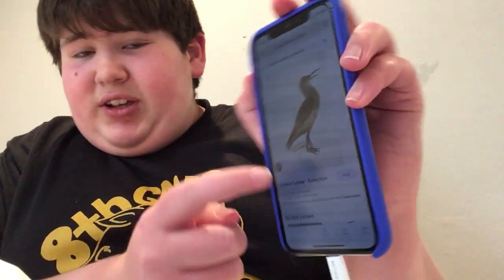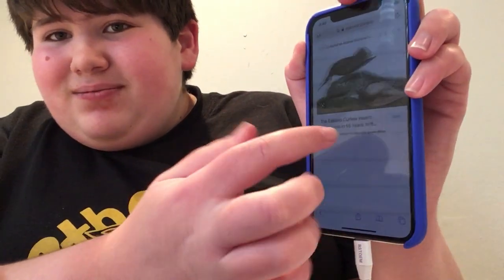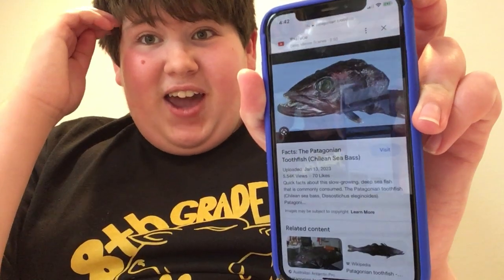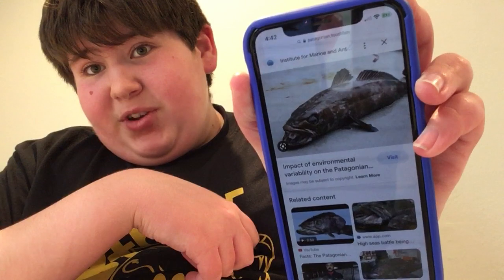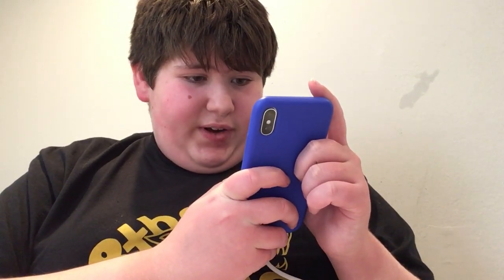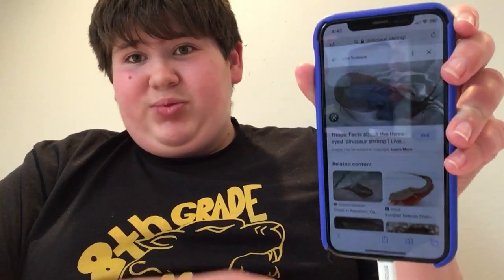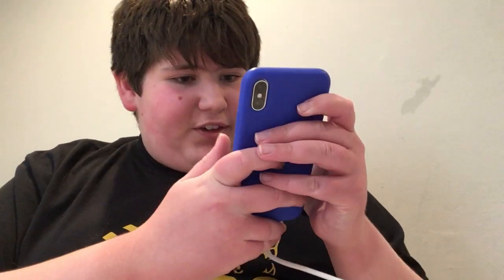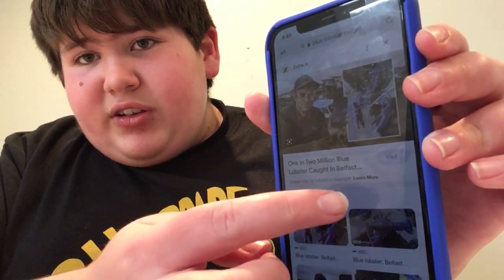Some cool animals I found